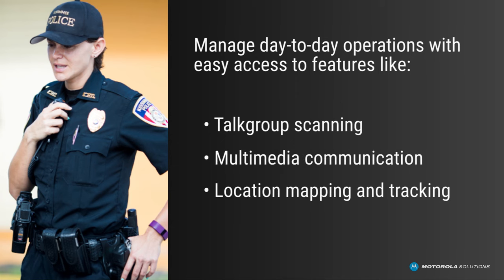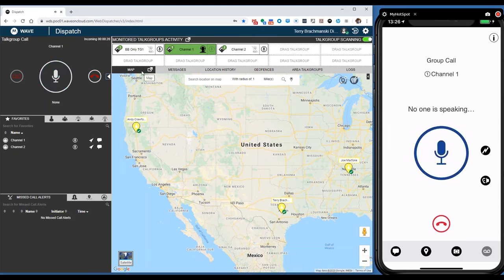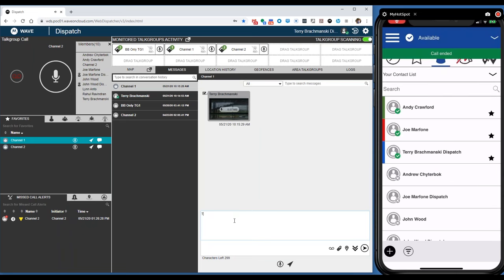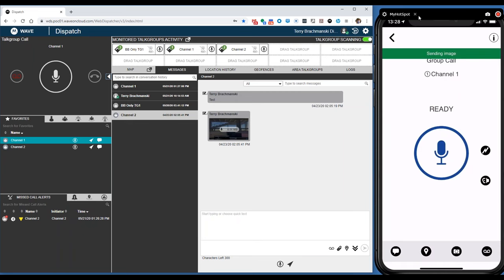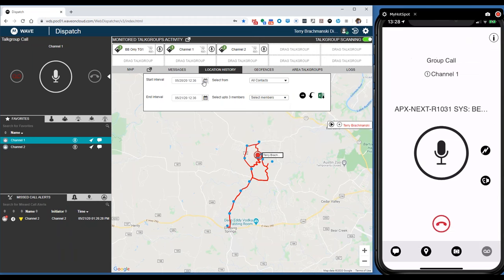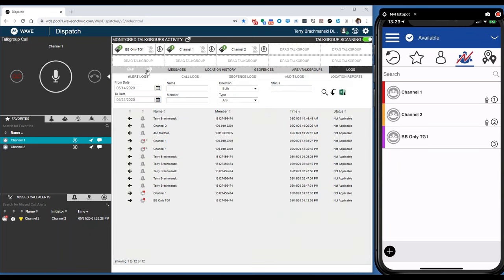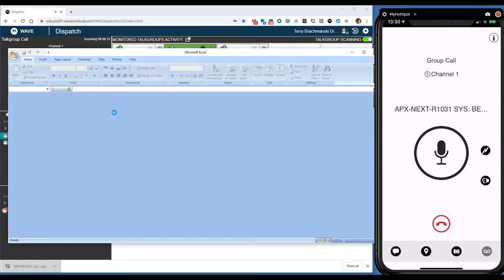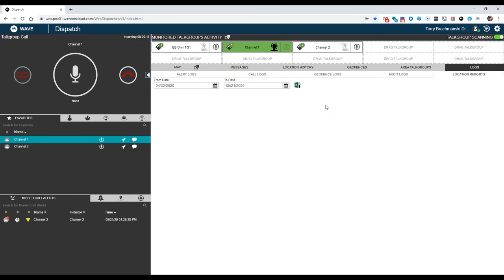WAVE PTX Dispatch Demonstration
Learn how WAVE PTX dispatch capabilities ensure that from any Internet-enabled location, dispatchers can effectively manage day-to-day operations, with easy access to talkgroup scanning, multimedia communication, and location mapping and tracking.